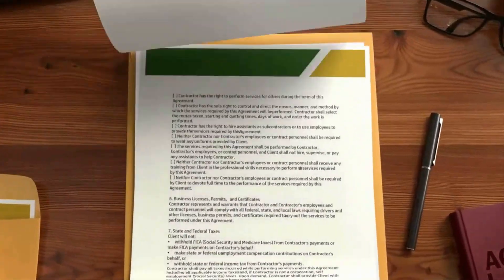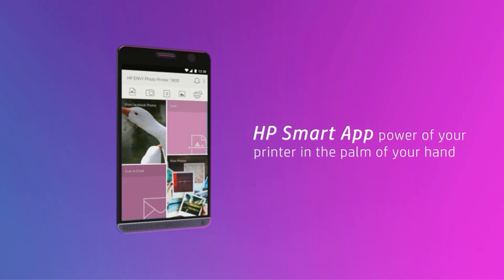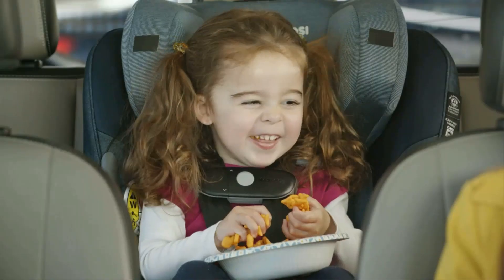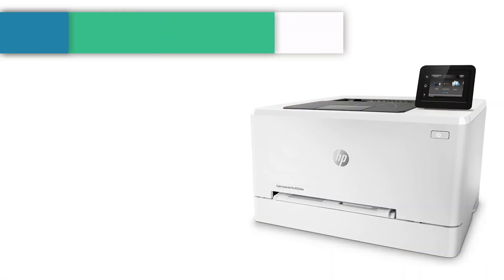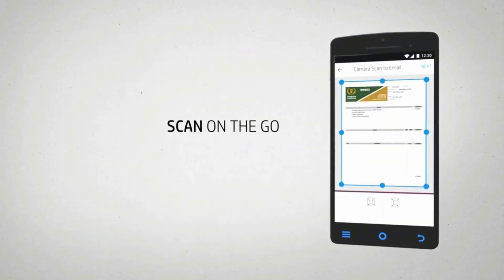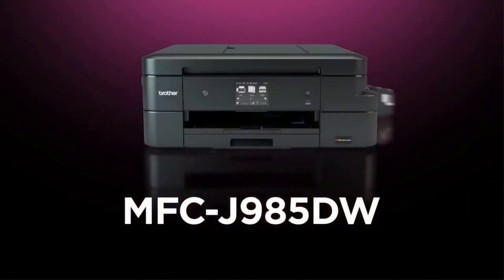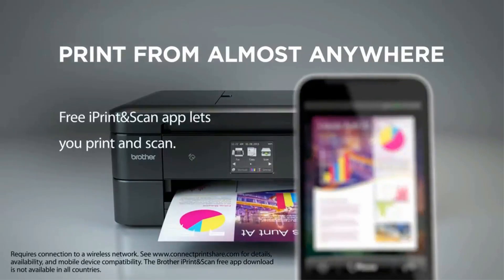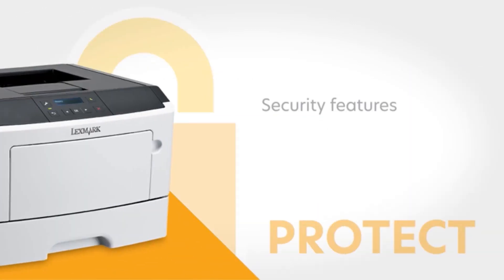✅Best Printer for College Student 2023 | op 5 Printer Review for College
1. HP ENVY Photo 7855.

2. Brother HL-L2350DW.

3. HP Laserjet Pro M254dw.

4. Brother MFC-J985DW.

5. Lexmark 35SC060.

In this video, we listed the Best Printer for College Student that are available on the market for their true quality, actually, I tried to make the list based on their popularity quality-price durability user opinions and more.